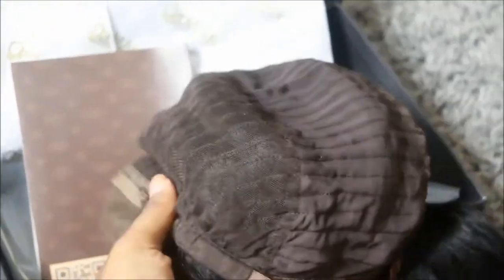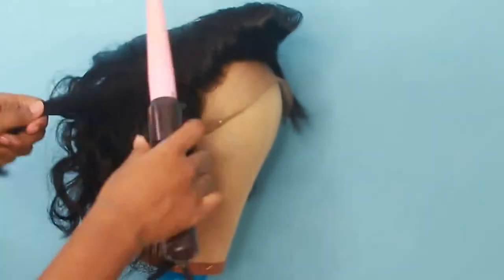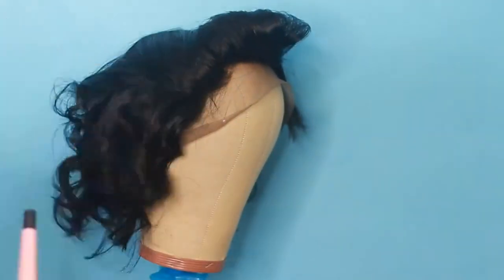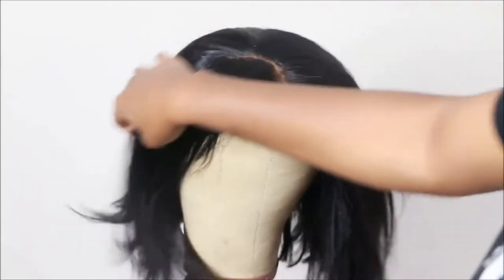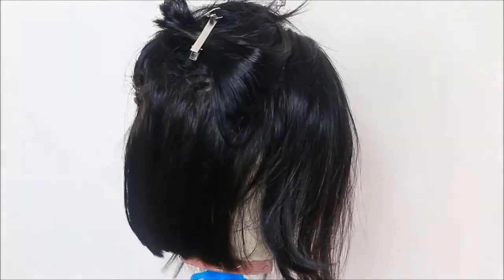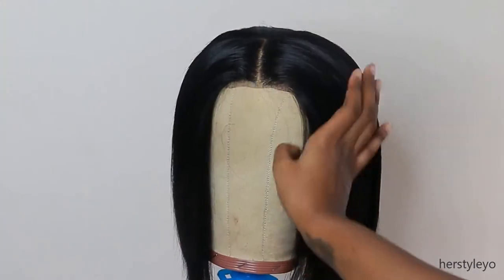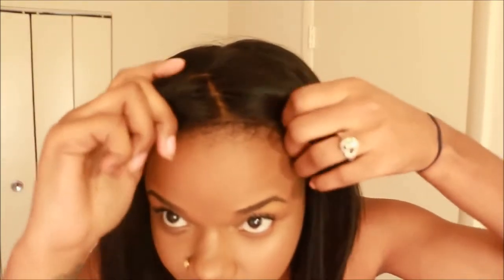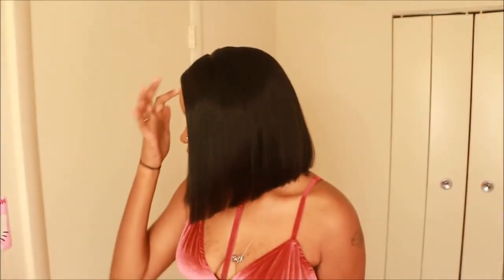Short Bob Straight Lace Front Wigs---Short Bob Straight Lace Front Wigs Pwigs.com review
Wig Details：
Wig Type: Short Bob Straight Lace Front Wigs
Hair Color: natural color
Hair Length: 12inch-24inch
Hair Texture: Straight
Wig Density: Short Bob Wig Straight 250% Density Wigs Human Hair Lace Front Wigs For Black Women BOB Wig Style